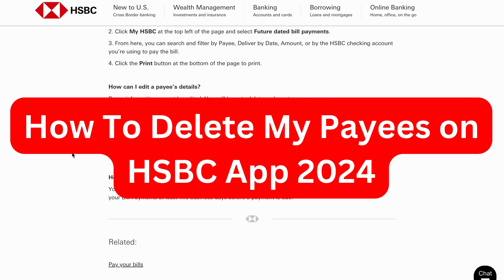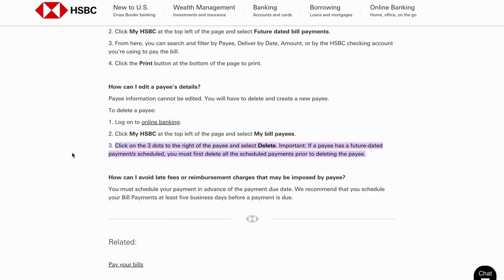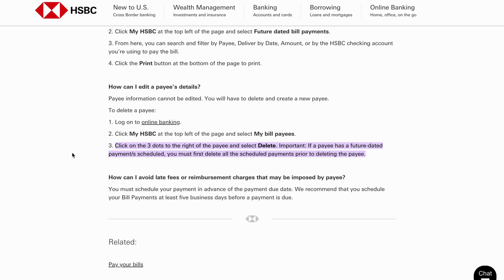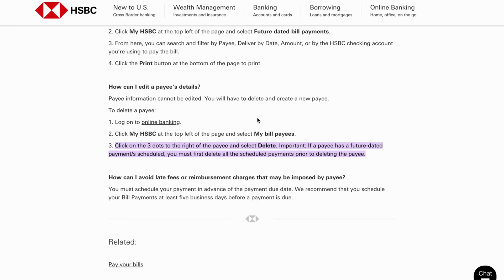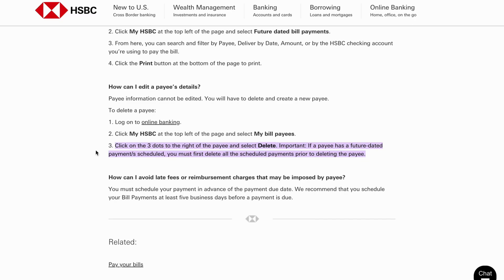How To Delete My Payees on HSBC App 2025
If you want to be able to delete your payees on the HSBC app in 2025, then this video will be perfect for you!